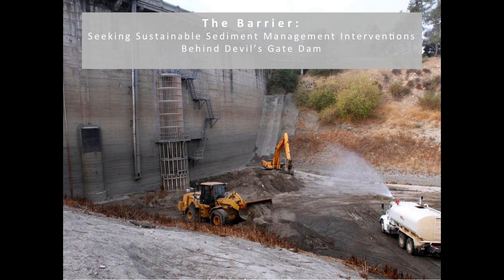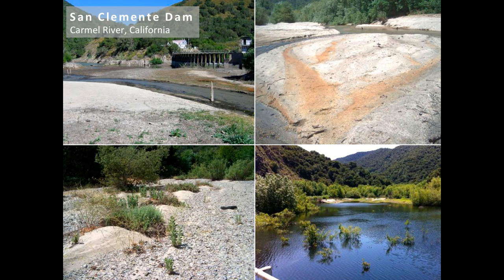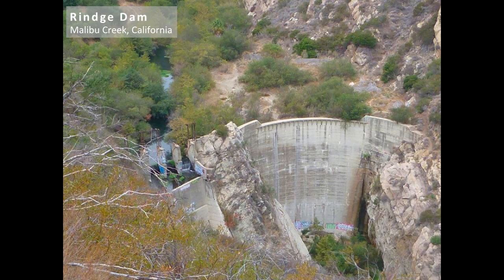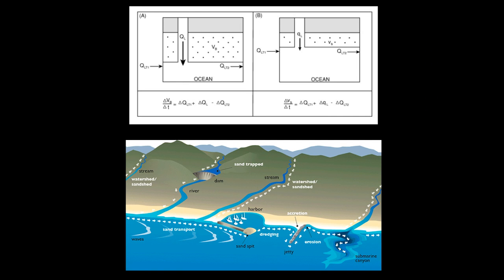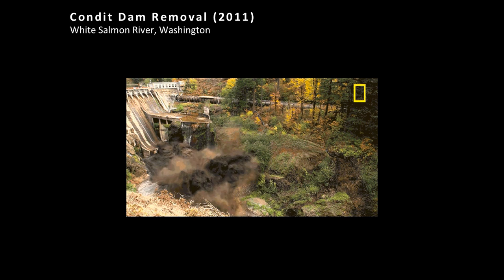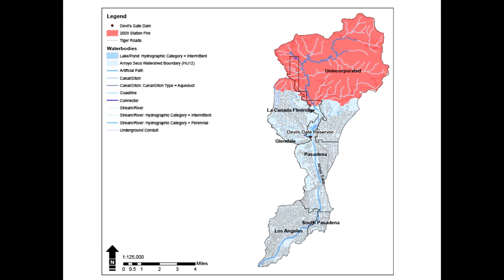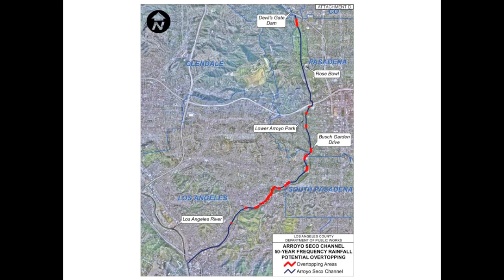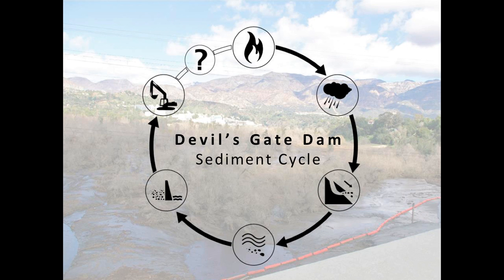UC Davis LDA Senior Project Proposal Oakley Devils Gate Dam 2015